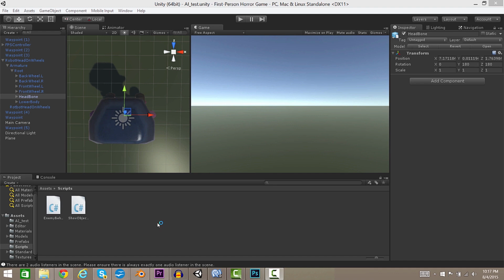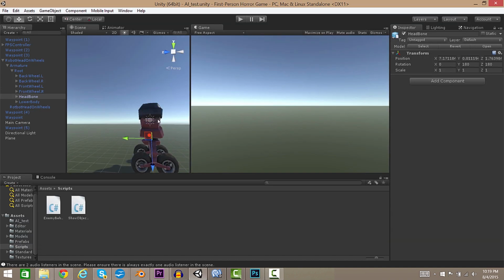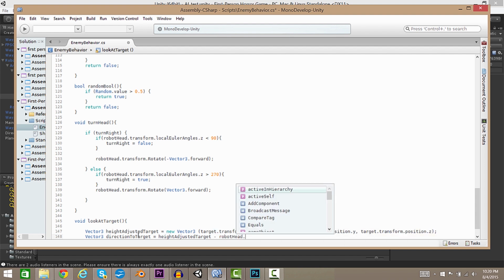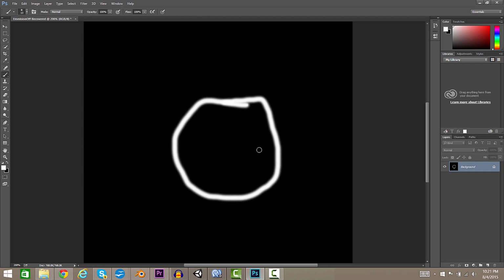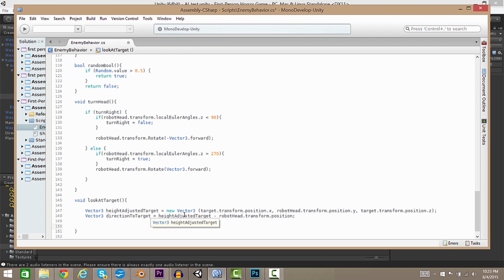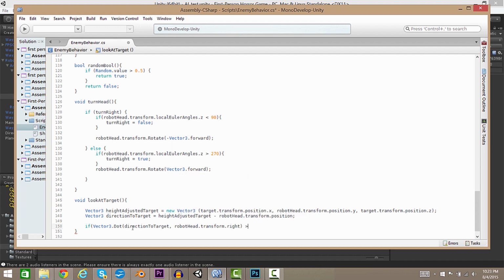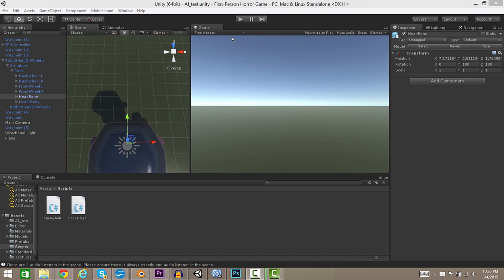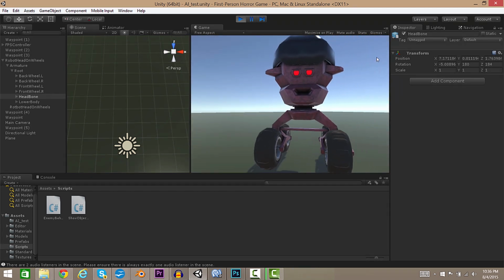0412 Making Enemy Look At The Player